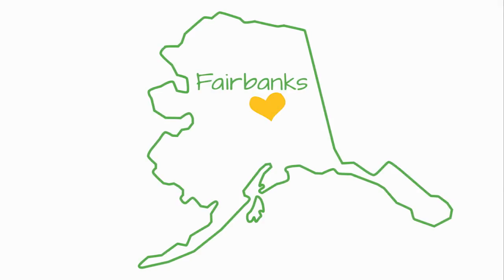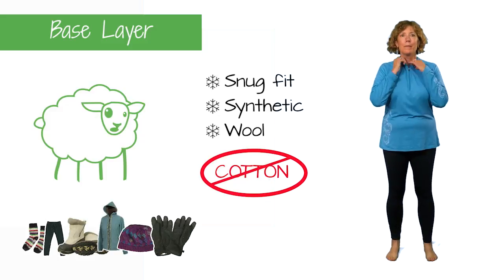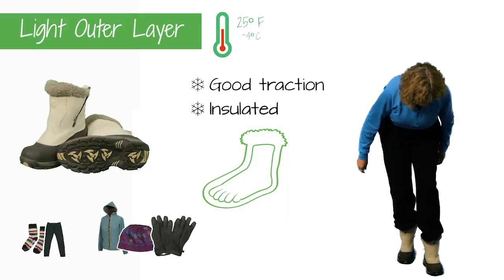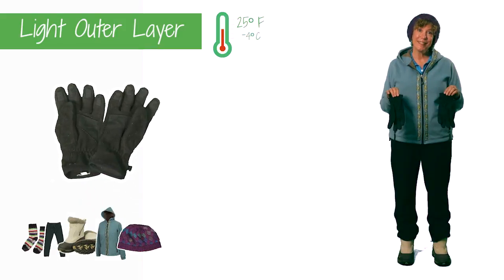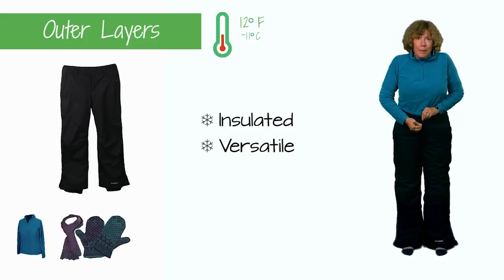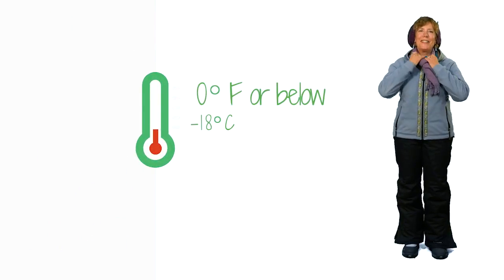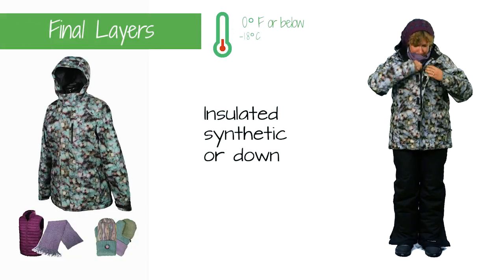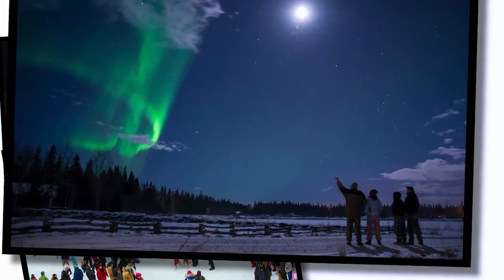How to dress for winter แต่งกายให้เหมาะสมพร้อมรับความหนาว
เที่ยวต่างประเทศหนาวๆ ก็ต้องเตรียมตัวดีๆ ใส่เสื้อผ้าหลายชั้น แต่ก็ต้องเลือกวัสดุที่เหมาะสม ที่สามารถเก็บความอุ่นไว้ได้นะค่ะ  คลิปนี้จากการท่องเที่ยวอลาสก้า Alaska รับรองว่าเป็นผู้เชี่ยวชาญแน่นอนค้าาา